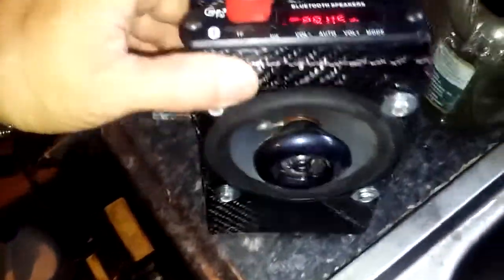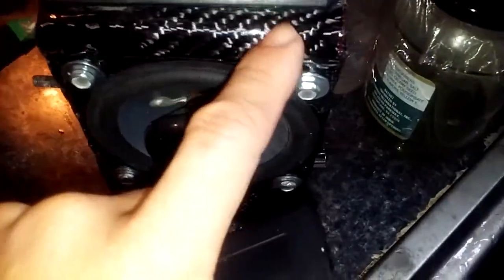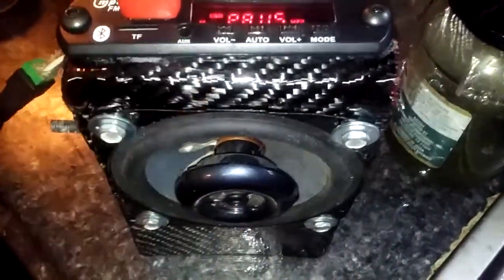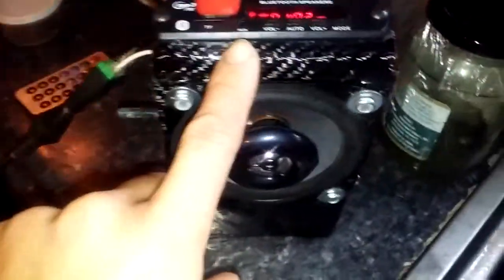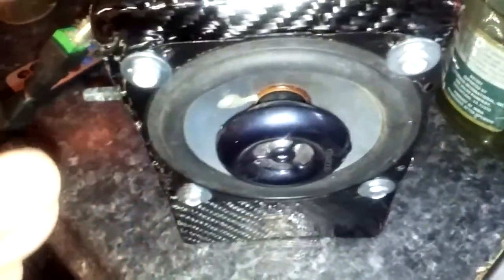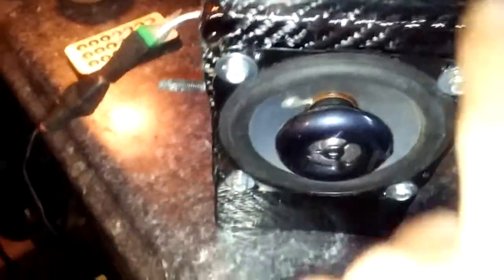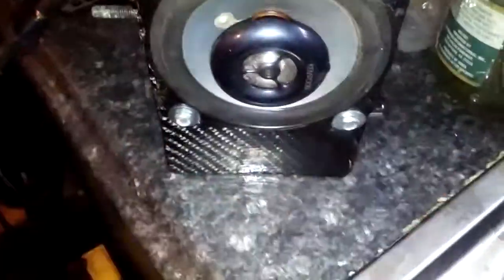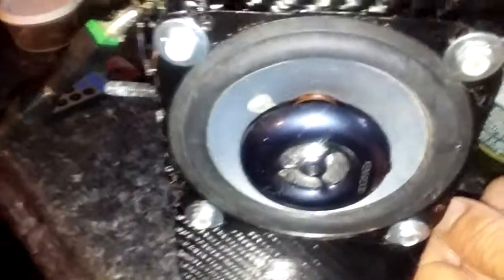Does Carbon Fiber Make a Good Speaker Box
Carbon fiber is not an ideal material for speaker boxes unless you use a wood core.  However, looks great regardless of the sound, lol.